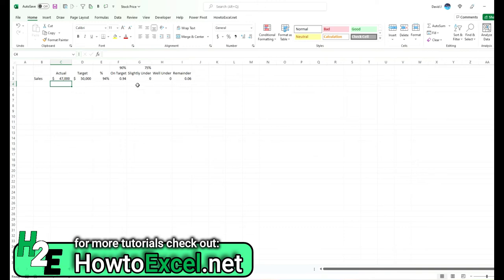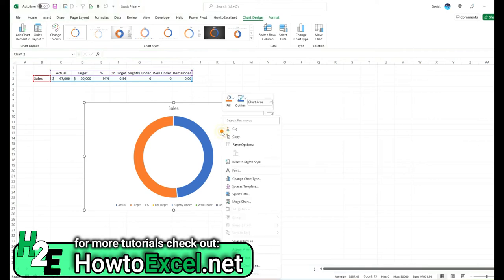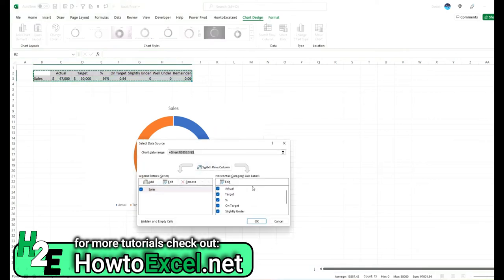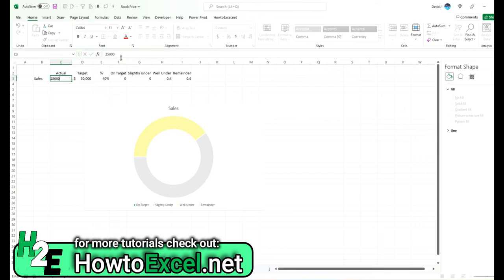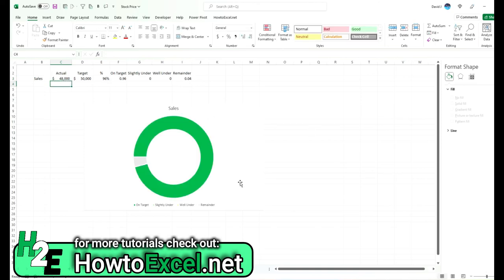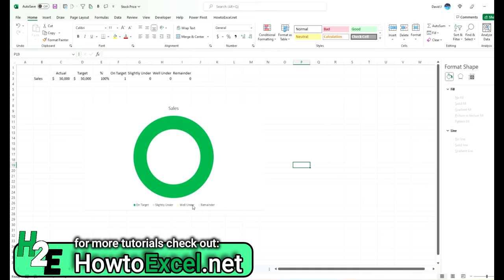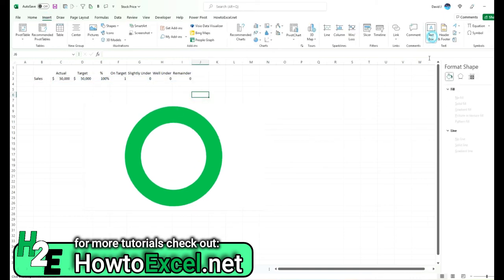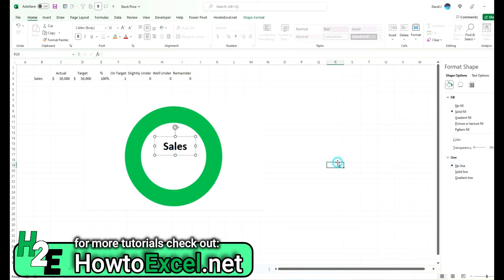How to Create Progress Charts in Excel